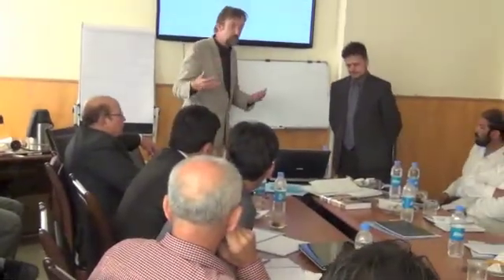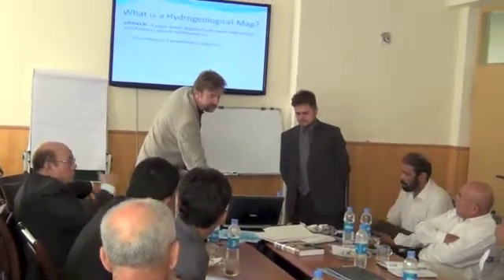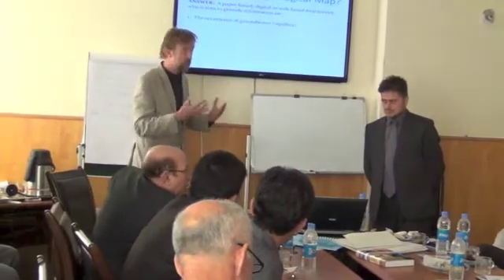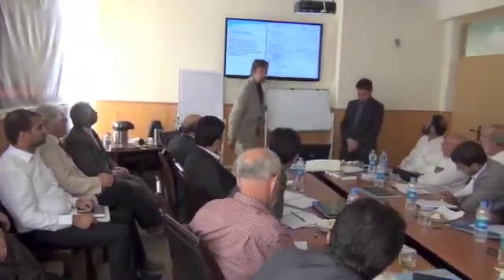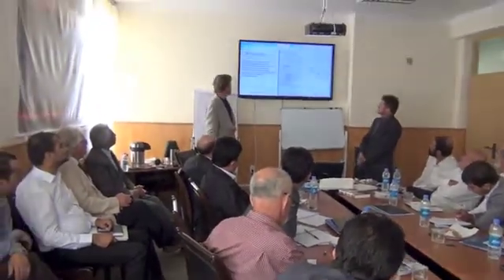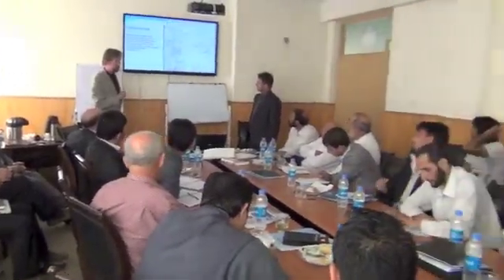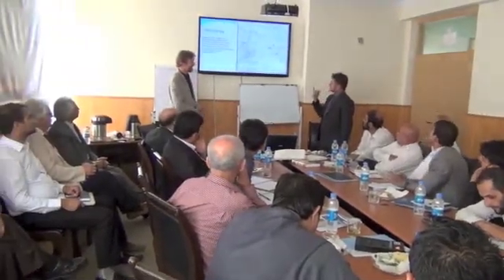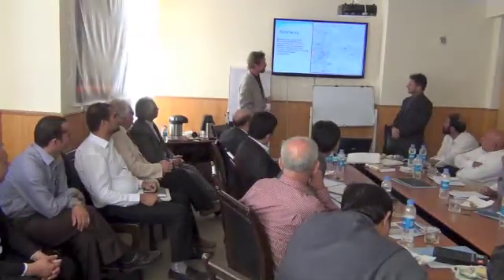What is a hydrogeological map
Short film showing resistivity analysis training at MRRD.